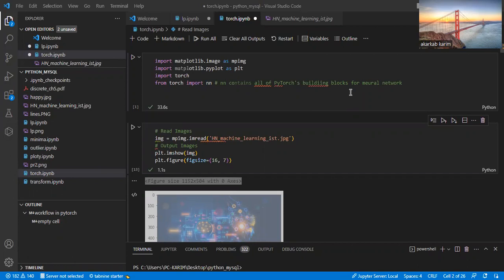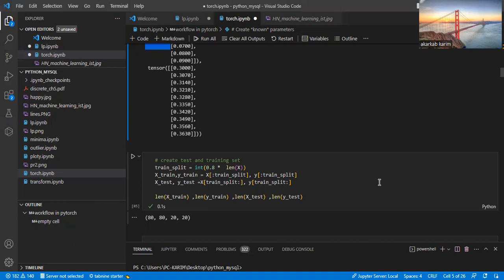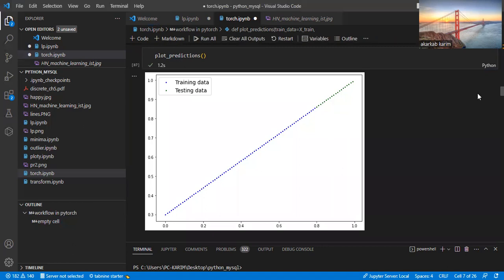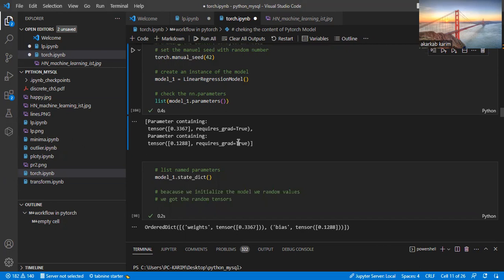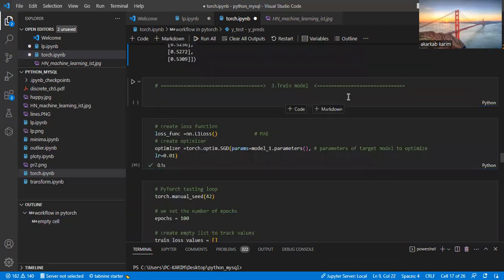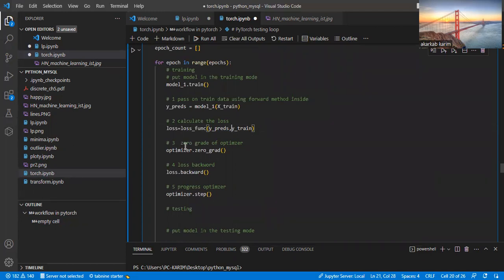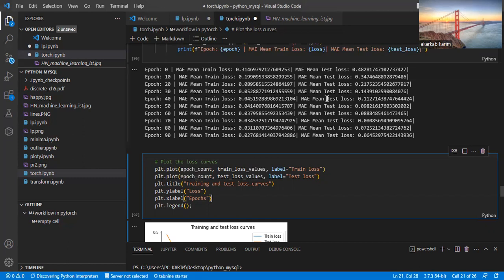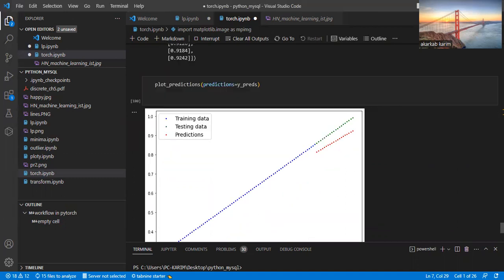Tutorial 6 : PYTORCH WORKFLOW